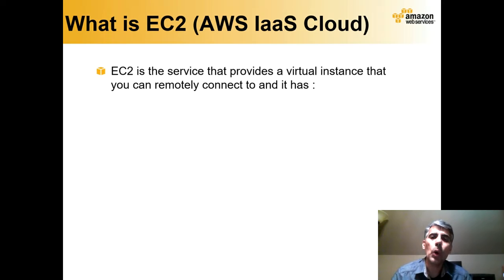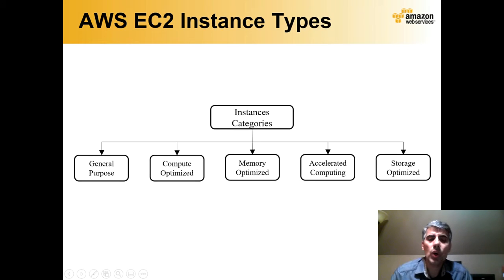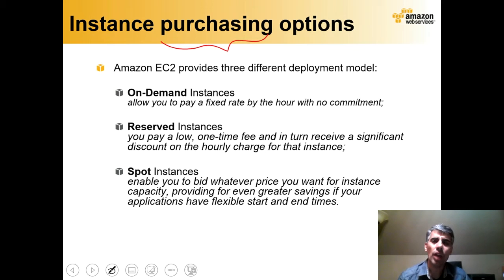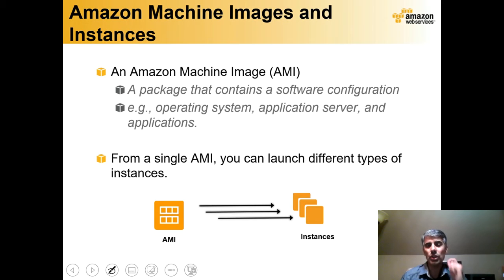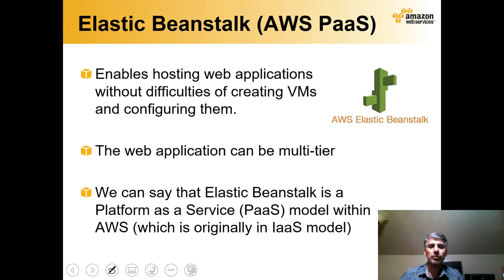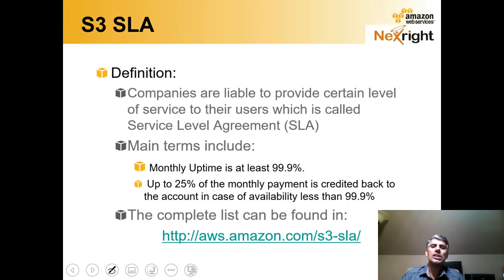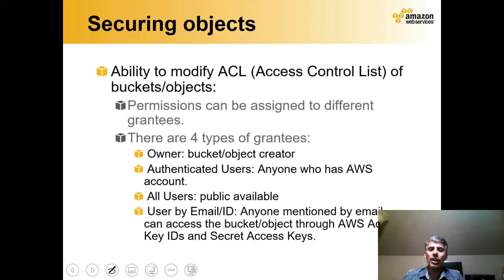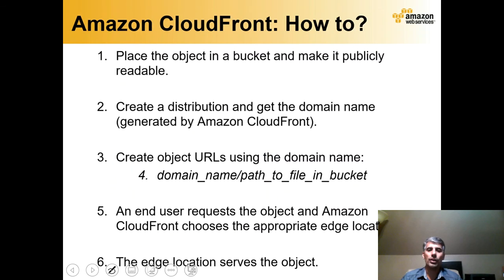CMPS432-11. Reviewing AWS Services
Explanation of main AWS Cloud services